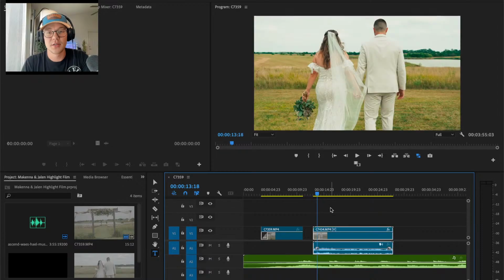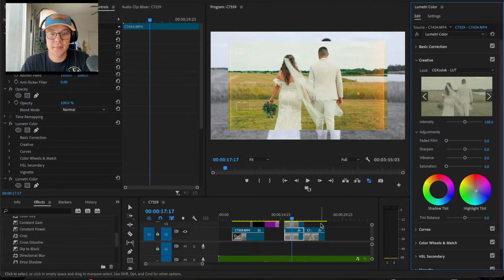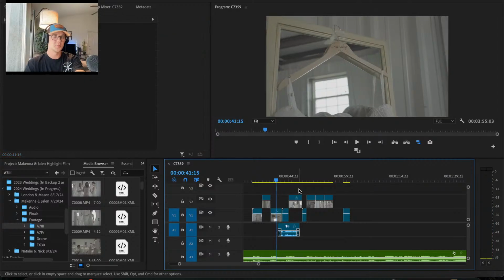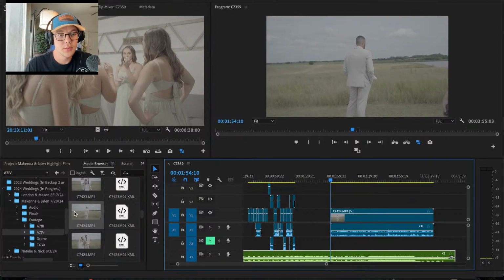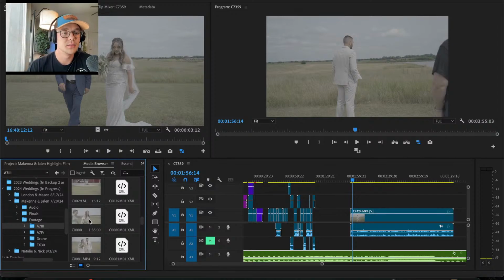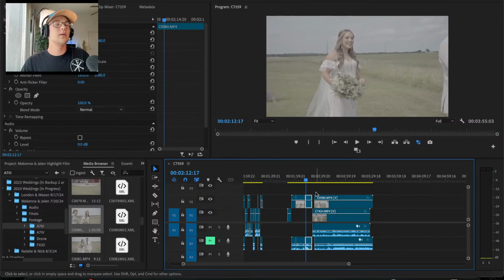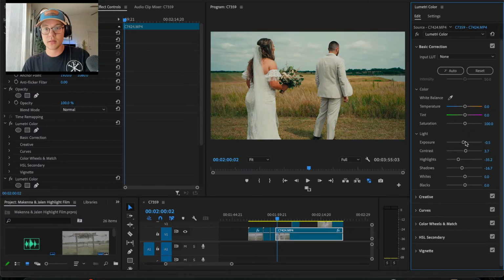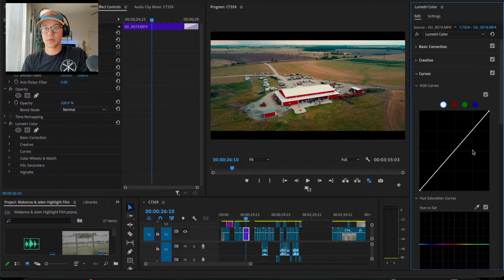Live How To Edit Wedding Films - Aiden Davis Productions Podcast